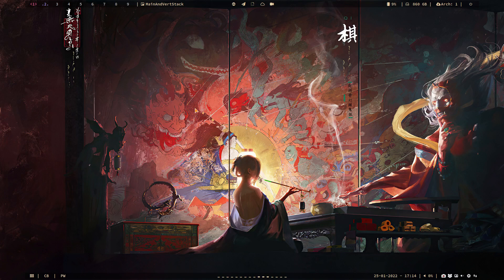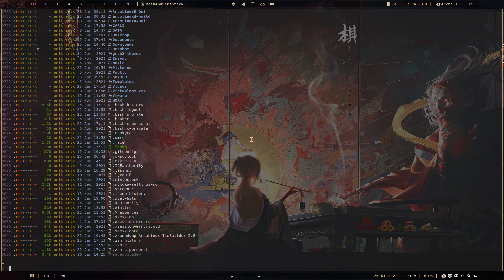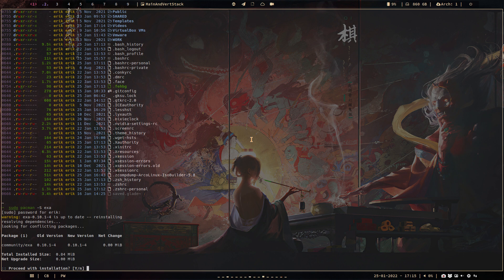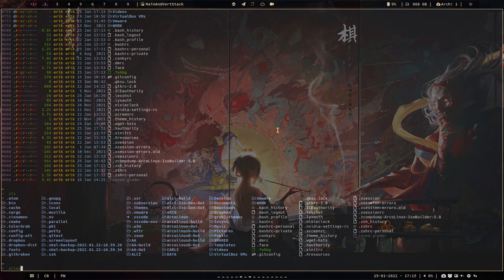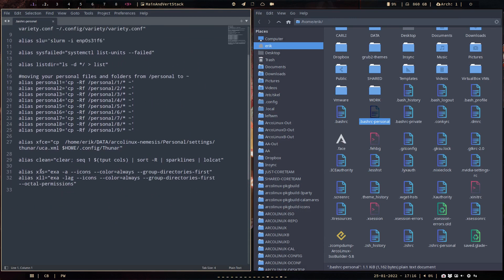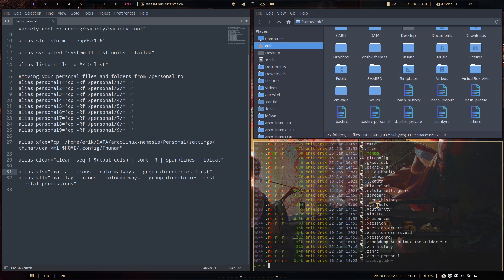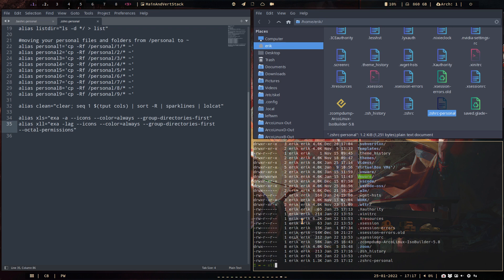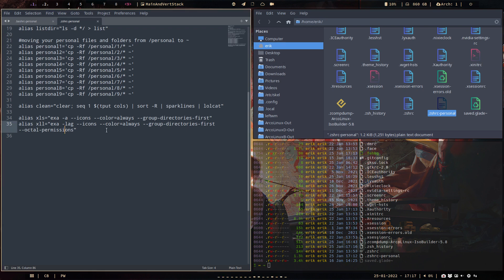ArcoLinux : 2594 Exa as alternative to ls - can be an improvement for your design and educational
alias xls="exa -a --icons --color=always --group-directories-first"
alias xll="exa -lag --icons --color=always --group-directories-first --octal-permissions"